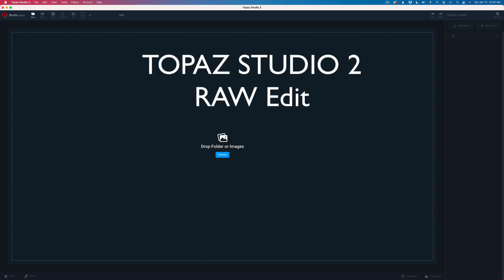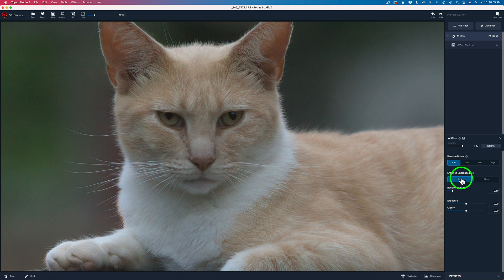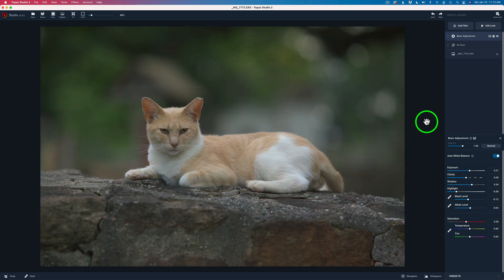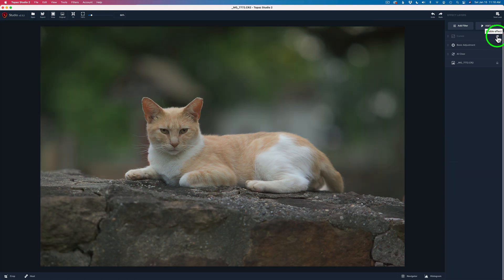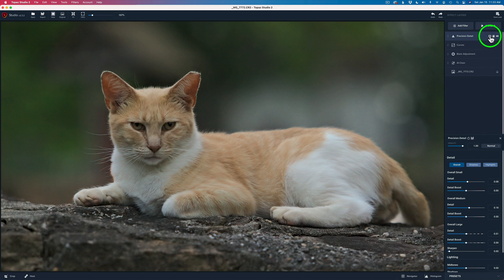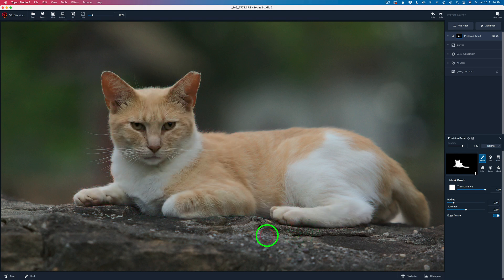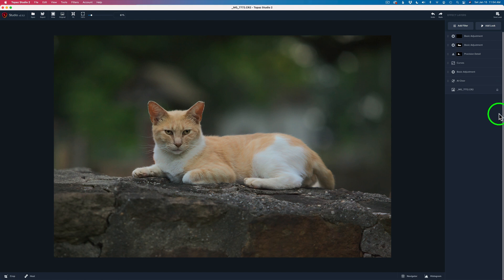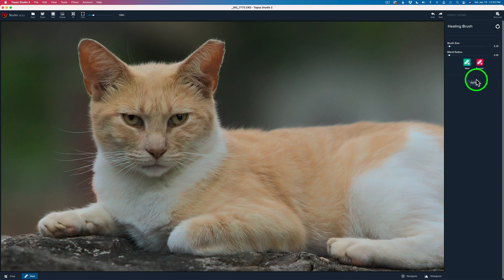TOPAZ STUDIO 2 (RAW Edit) Non-Destructive Workflow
In today's tutorial I am editing a RAW File in TOPAZ STUDIO 2. TS2 is still a very capable non-destructive RAW image processor and it has the exceptional Noise Reduction Software (AI Clear) built right into it. Join me today as I edit a RAW File in TOPAZ STUDIO 2...